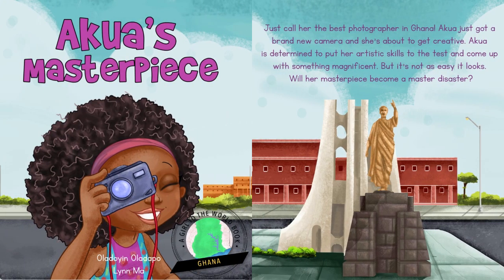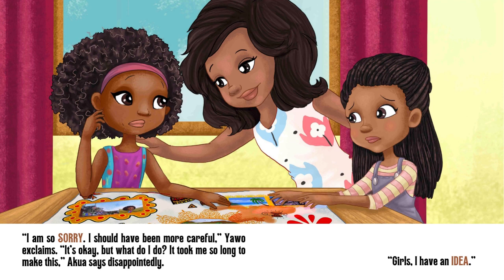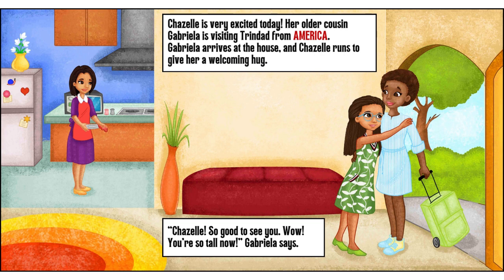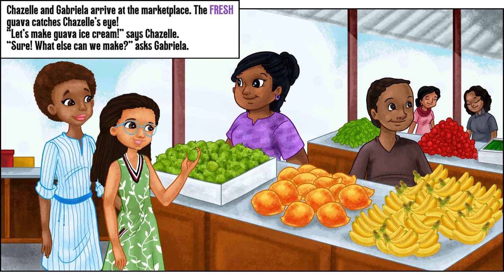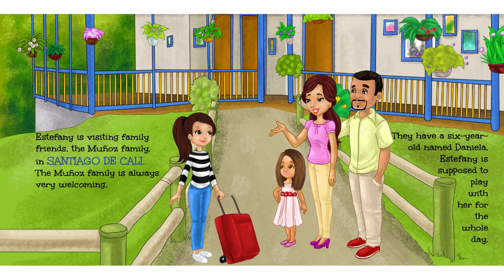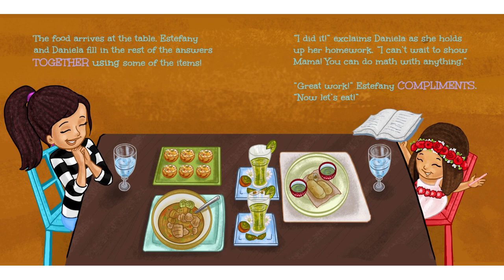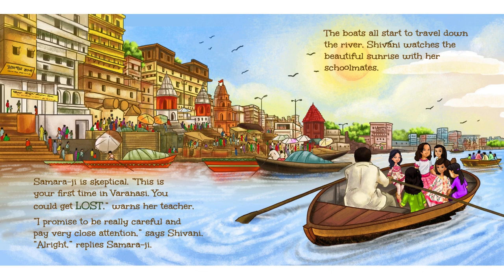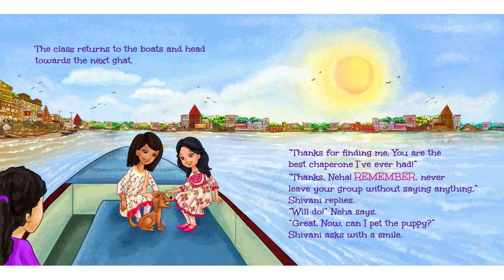Girl To The World Collection | Read Along | Multicultural Children's Stories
Travel from coast to coast with Girl To The World. See all the sights, learn about the cultures, the people, and the lives of extraordinary girls. Girl To The World is a series of multicultural books about amazing girls from around the world. These stories are packed with adventure, culture, inspiration, and the fun kind of education--all in full color. What more does a kid need?

Akua's Masterpiece: Just call her the best photographer in Ghana! Akua (ey-kwee-ya) just got a brand new camera and she's about to get creative. Akua is determined to put her artistic skills to the test and come up with something magnificent. But it's not as easy as it looks. Will her masterpiece become a master disaster?

Chazelle's Masterpiece: Chazelle's cousin, Gabriella, is visiting her in Trinidad & Tobago and she comes bearing some very umm... interestingly titled treats. Chazelle hopes Gabriella's goodies taste better than they sound and she also hopes she can make her own interesting creations. Chazelle is following her taste buds on an adventure. Where will they take her?

Estefany at la Feria: La Feria, the fair, is in town--Santiago de Cali, Colombia! Estefany and Daniela are ready to have the most awesome time. But first, Daniela has a very important task to finish. Can they get the job done and still have time for the celebration?

We're going on a trip in our favorite--boat! Shivani is in Varanasi, India, with her class on a school field trip. It's going to be so much fun! Shivani volunteers to be a group leader but can she handle all the duties that come with this adventure?